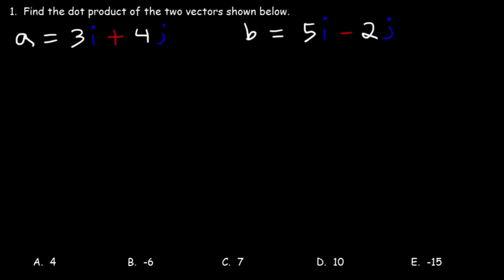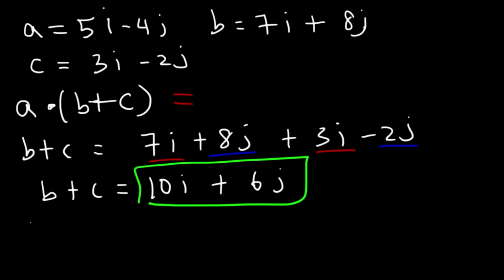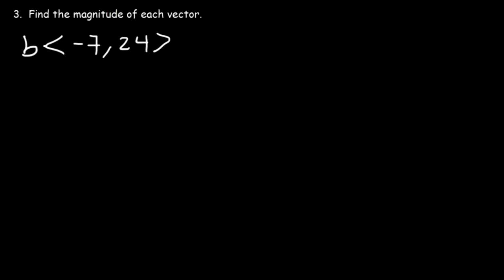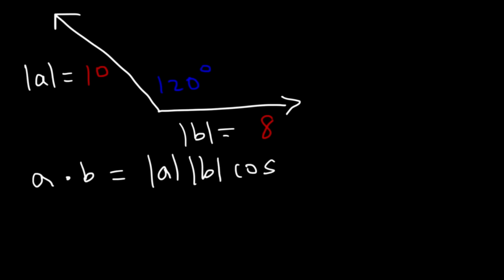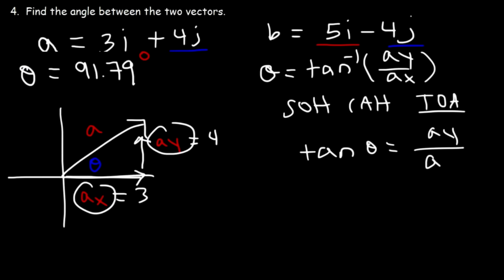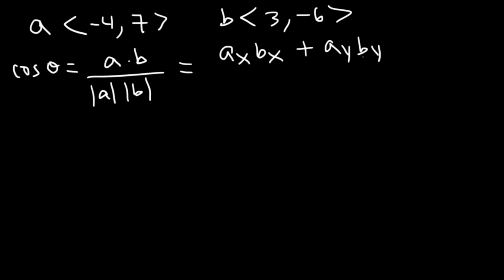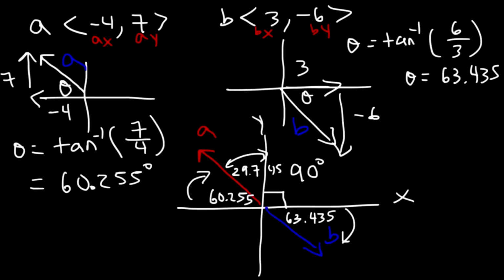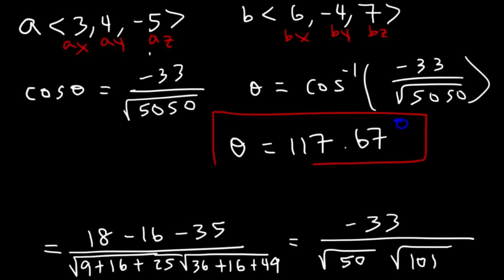Dot Product of Two Vectors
This physics and precalculus video tutorial explains how to find the dot product of two vectors and how to find the angle between vectors.  The full version of this video explains how to determine if two vectors are orthogonal / perpendicular, parallel, or neither using the dot product formula and by analyzing the slope.  It also explains how to find the scalar projection and the vector projection of v onto w.